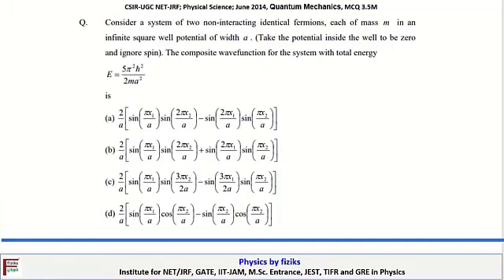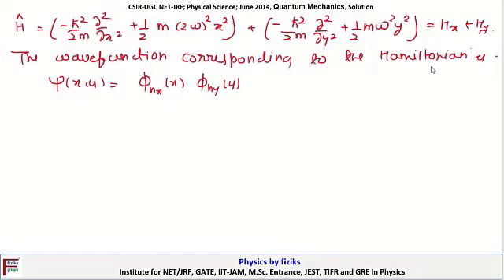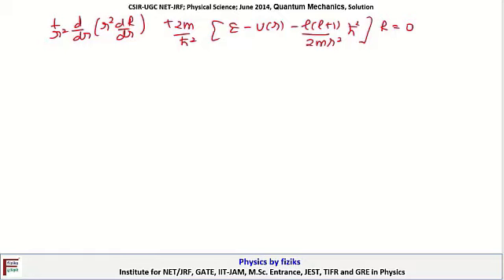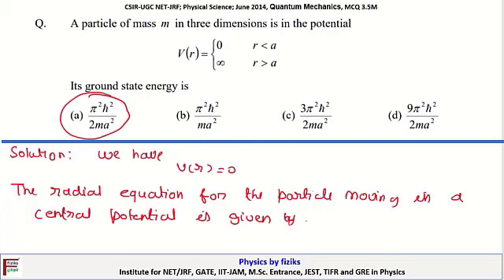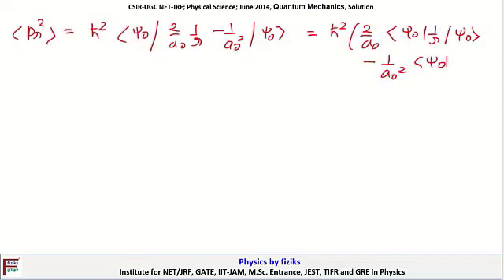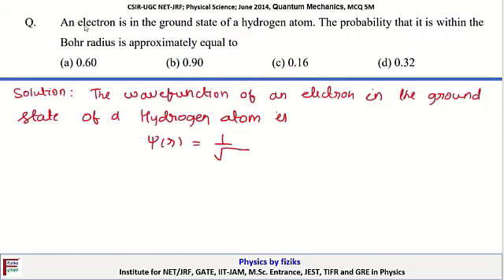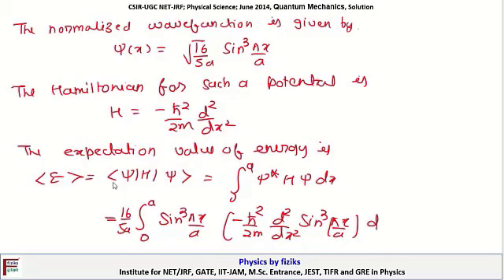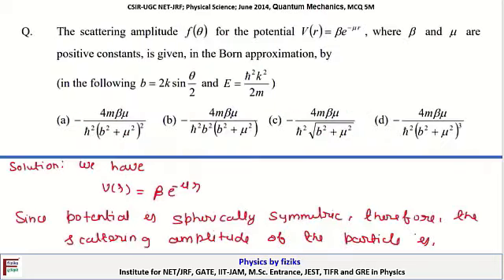CSIR NET JRF Physical Science June 2014 Full Solution of Quantum Mechanics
In this video,  solution of questions of Quantum Mechanics of CSIR-NET Physics held in June 2014 are given in detail.

click
   • CSIR-NET-JRF: Physical Science:Quantum Mec...

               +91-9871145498